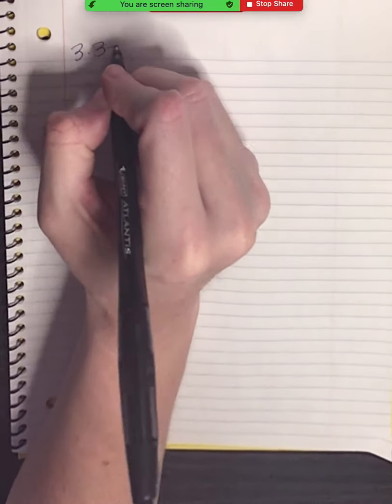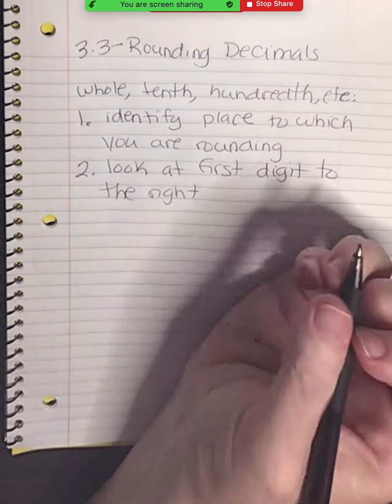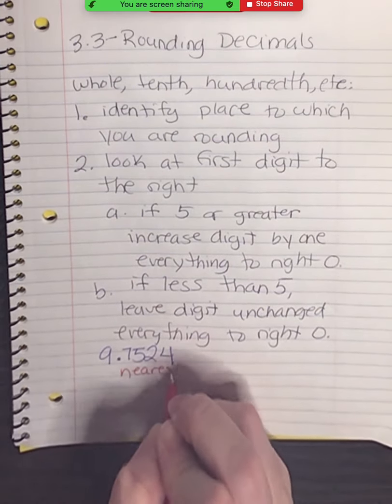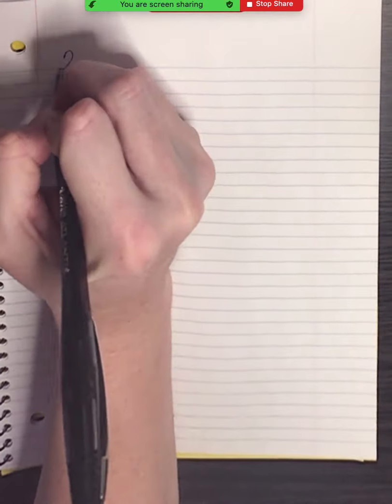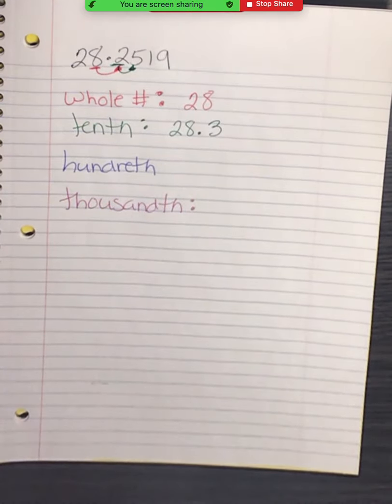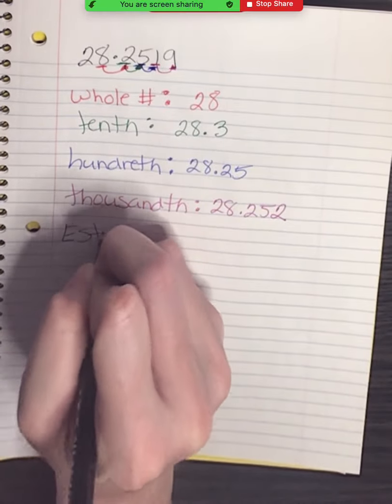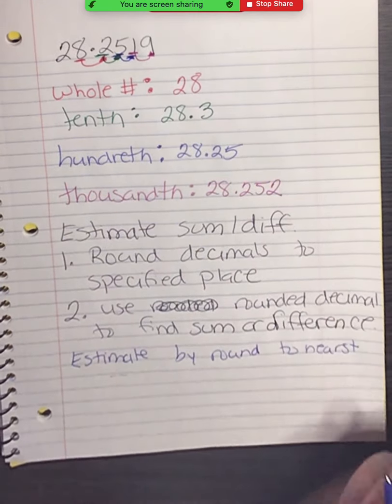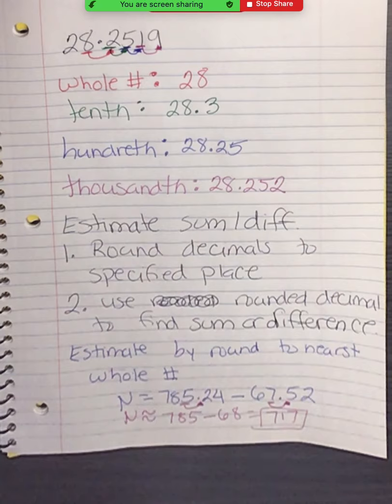Pre Algebra Lesson 3.3